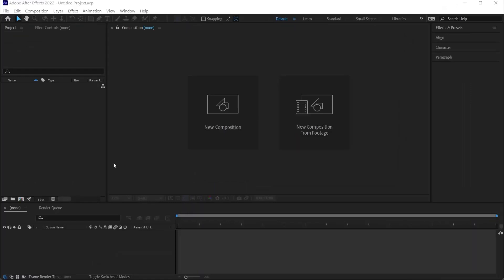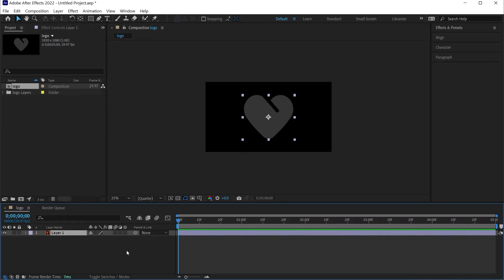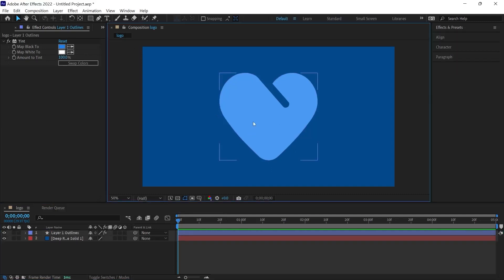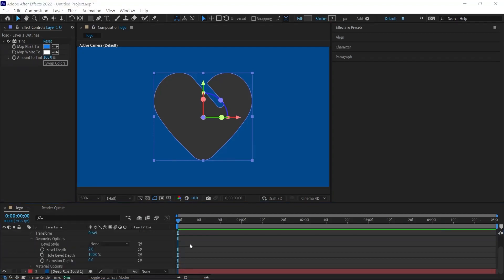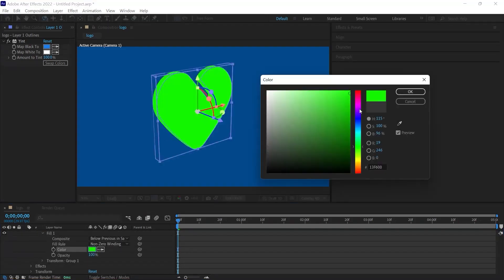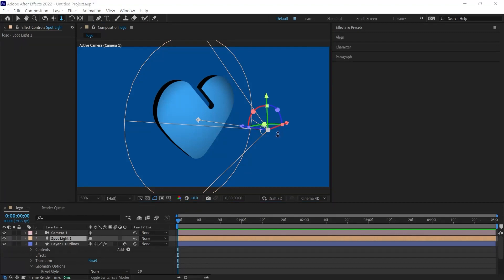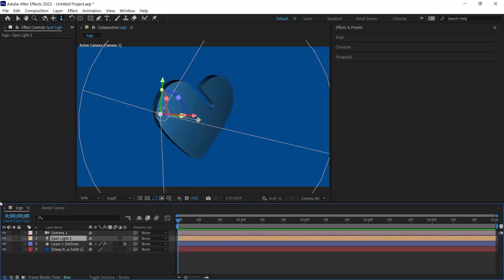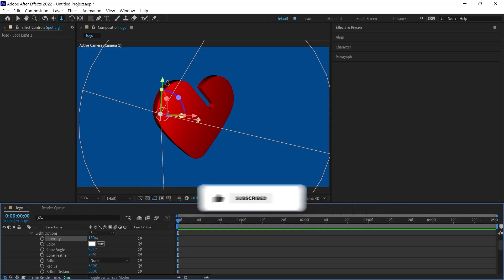TRANSFORM VECTOR FILES to 3D ANIMATION in After Effects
How to import vector logos from Illustrator to After Effects? How to make 3d logo animation in After Effects?